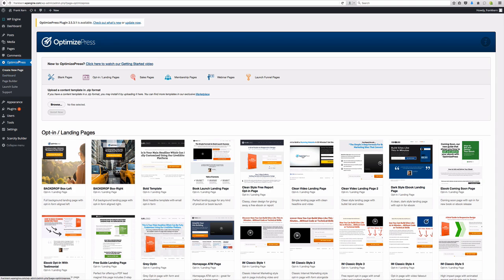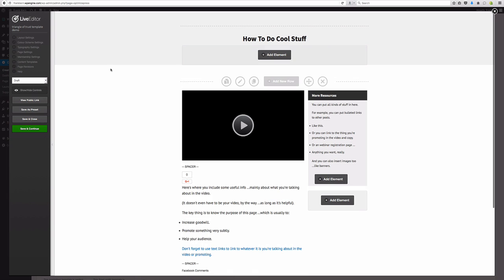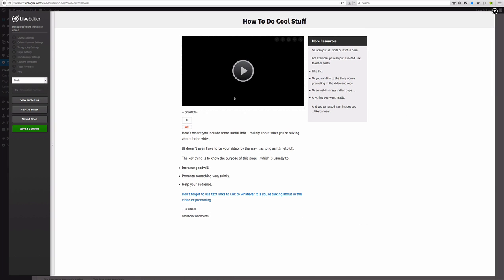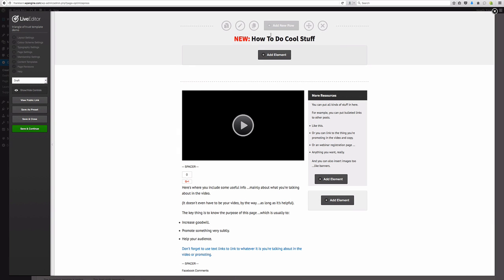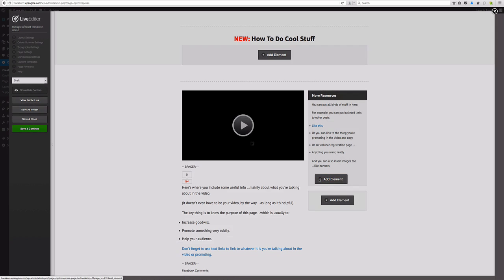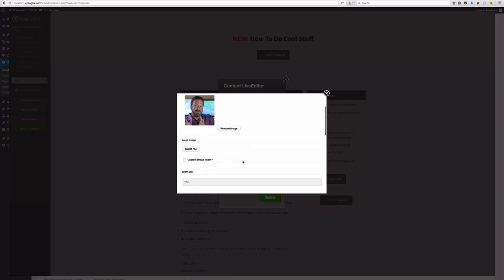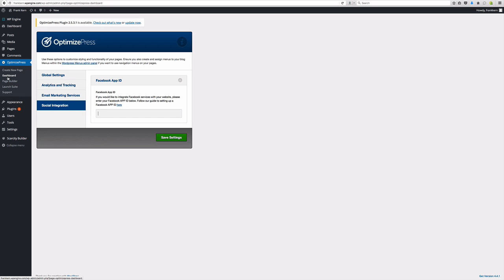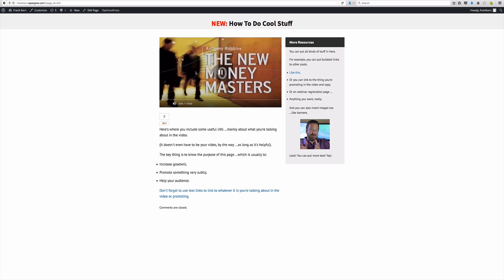03 Triangle Of Trust Template